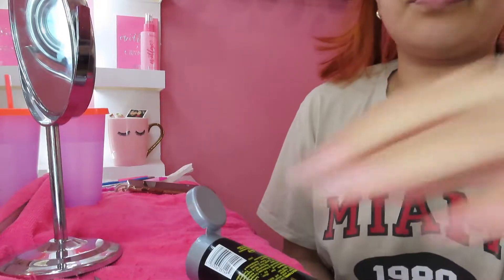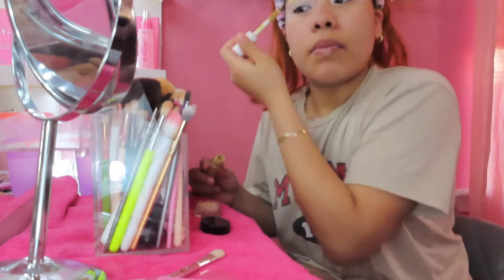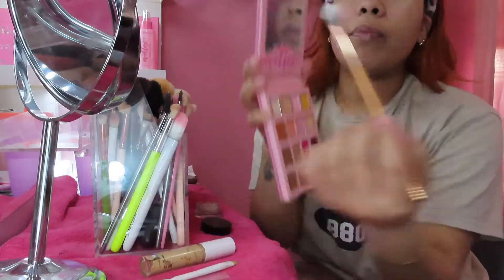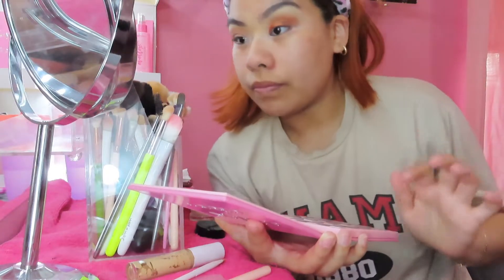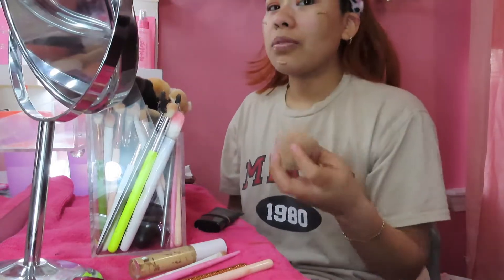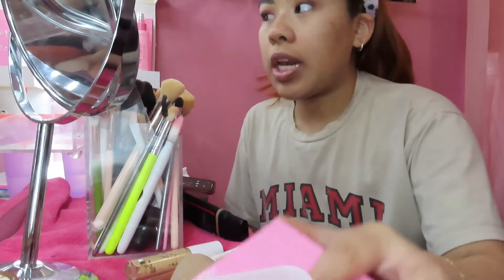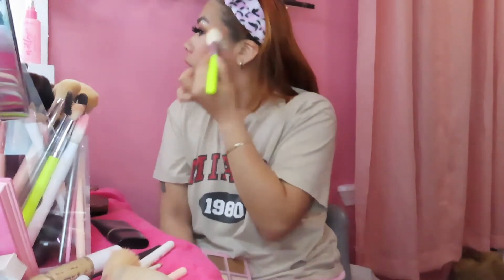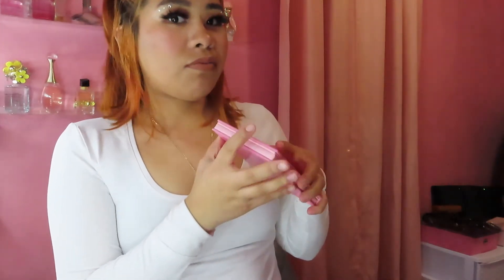CHIT CHAT GRWM | EVETEE XO X BEAUTY CREATIONS REVIEW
Hey guys welcome or welcome back. Sorry I did not post last week I got a stomach virus :( but I am feeeling way better cant wait to get back to filming.